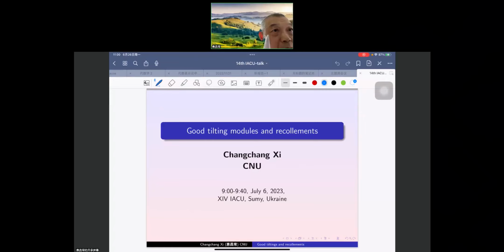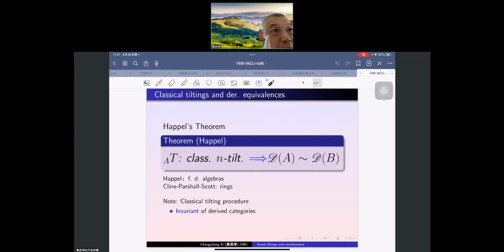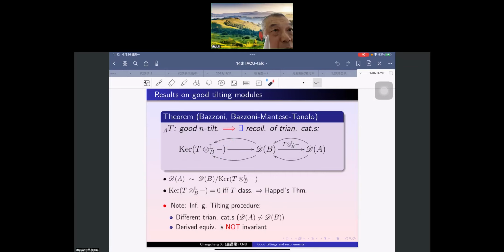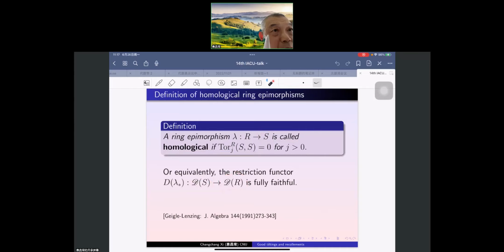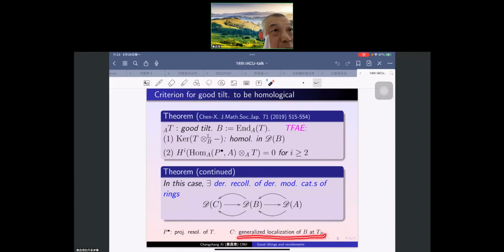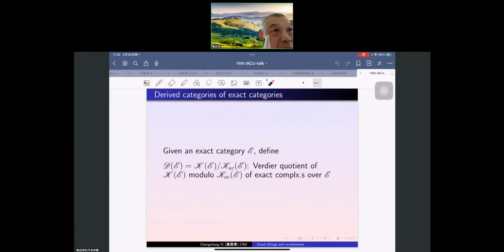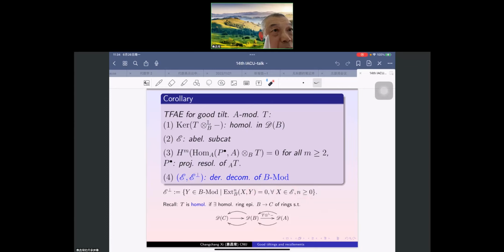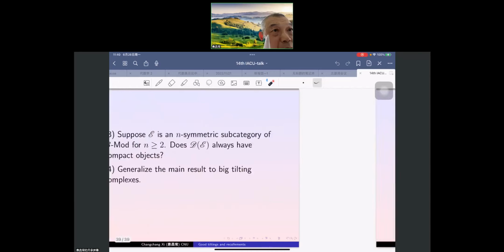Changсhang Xi. Good tilting modules and recollements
Invited Talk by Professor Changchang Xi (Capital Normal University, Beijing, China) at the XIV Ukrainian Algebraic Conference (July 3-7, 2023, Sumy, Ukraine)